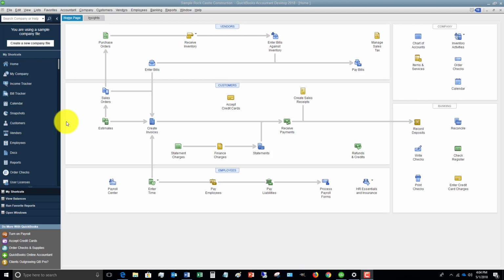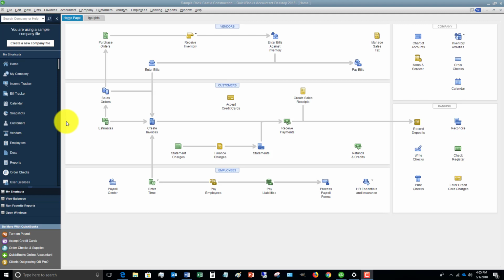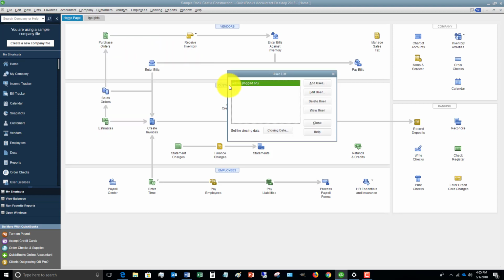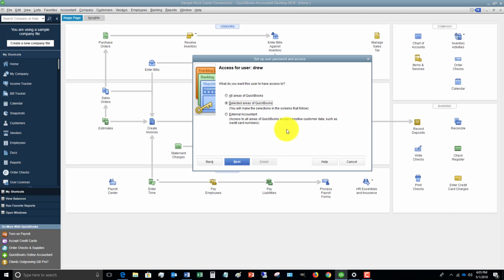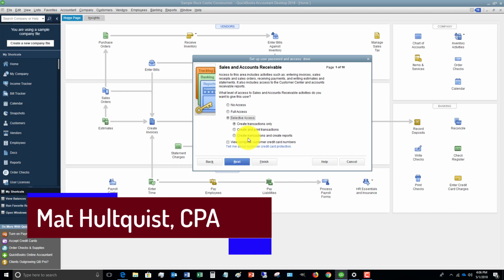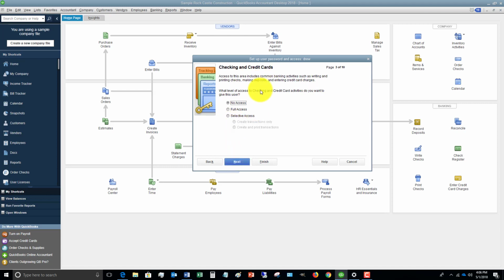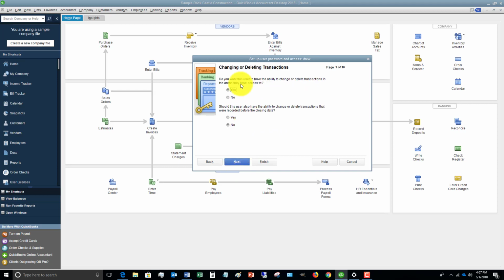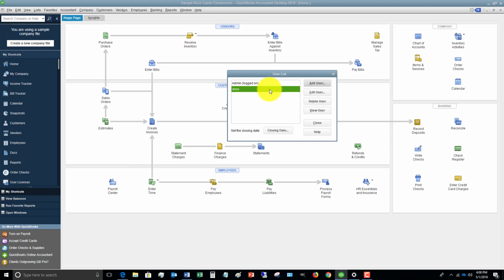Quickbooks 2018 Tutorials - The #1 Tip in Quickbooks to Stop an Employee From Robbing You Blind!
- Most small business owners don't do this, but it's crucial, and your employees may be robbing you blind if you don't!  This 2 minute Quickbooks tip could save you $1,000's!